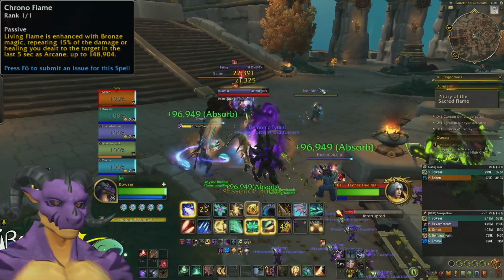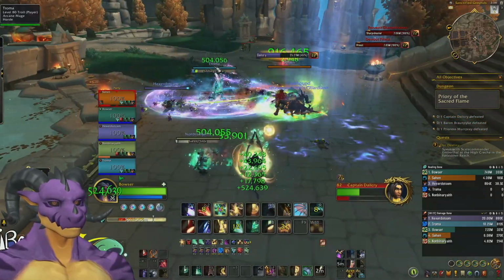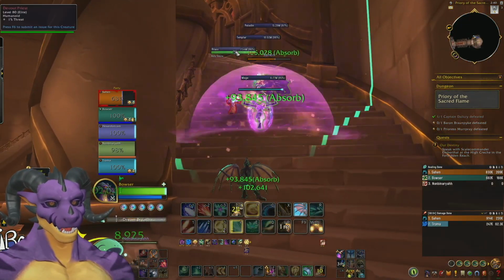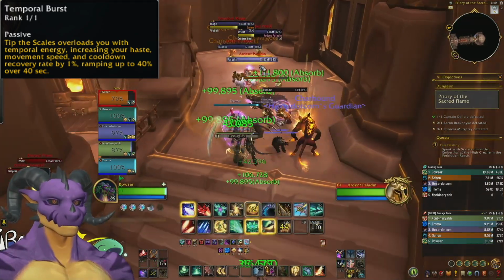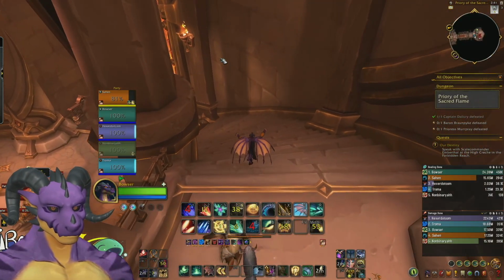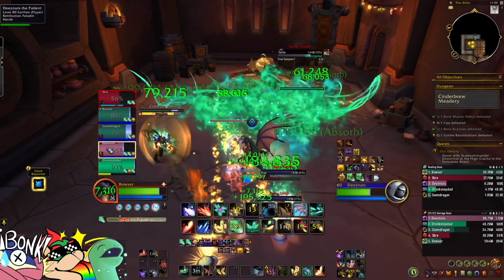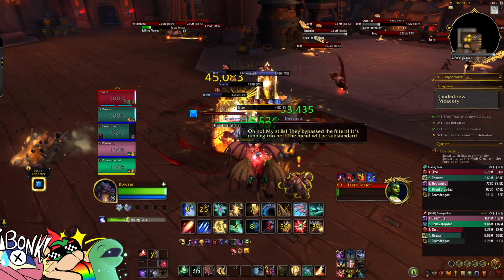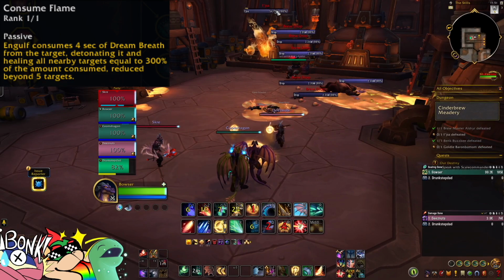[Outdated, new video!] Preservation's Future Is Looking Bright In The War Within! Beta Hero Talents!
Preservation felt pretty good in Alpha, but the Hero Talents in Beta feel absolutely fantastic! From mythic plus to raiding, I think we have the tools to get some serious work done in the coming season. Join me as we talk about some of the cool builds and ideas I've gotten just from running heroics! With Mythic Plus testing coming out later today (6/13/2024)? I'm so excited to get into dungeons!

*~Sources~*
(Music) The Jazzhop Cafe  @TheJazzHopCafe